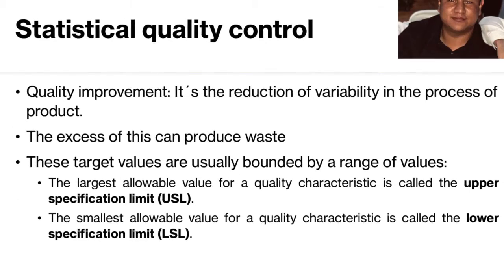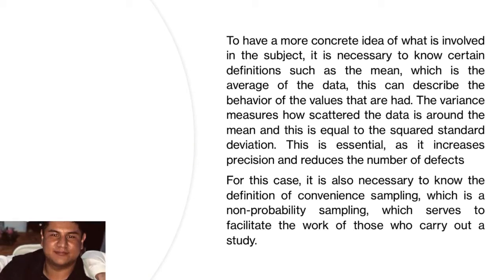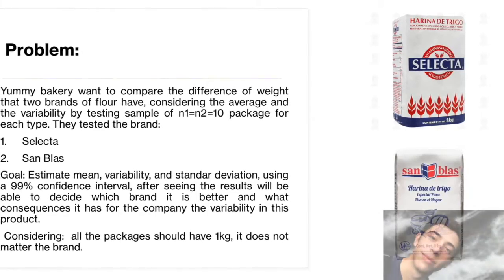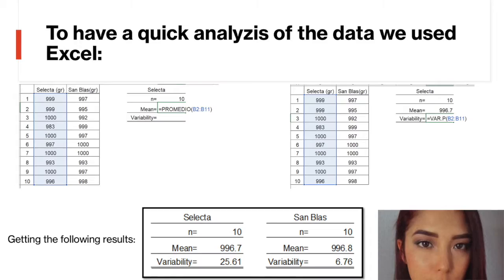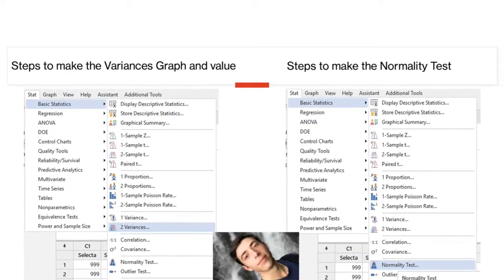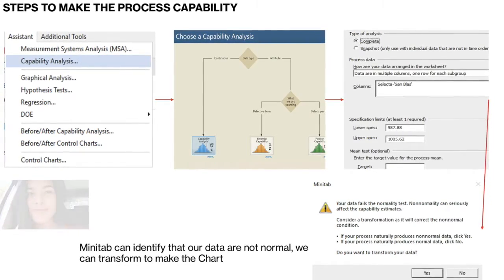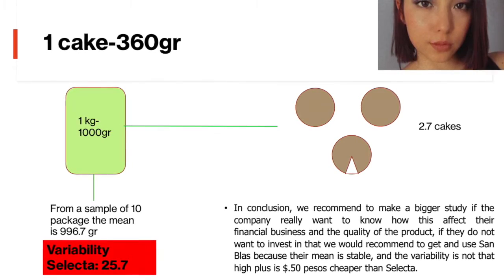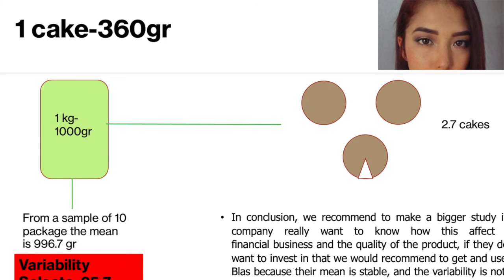Backery Yummy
Final Proyecto Control estadístico de calidad